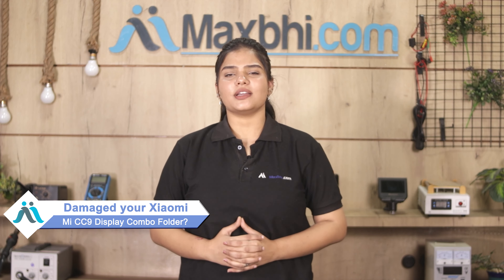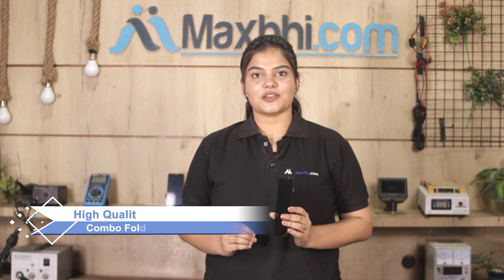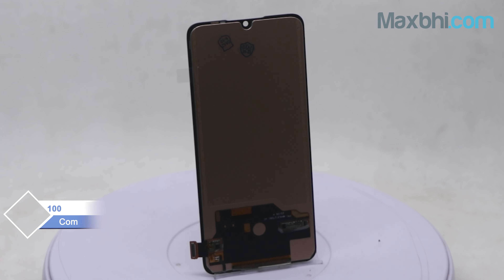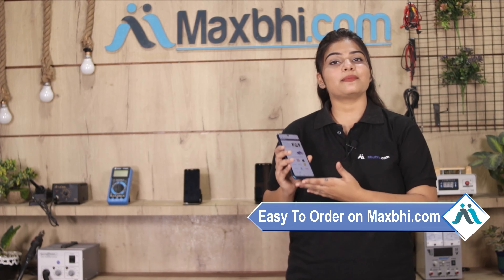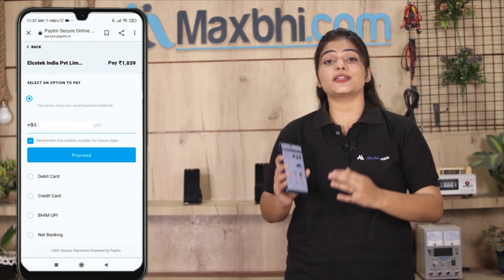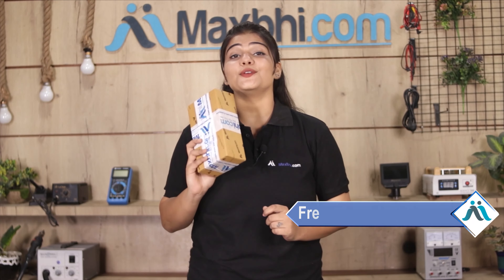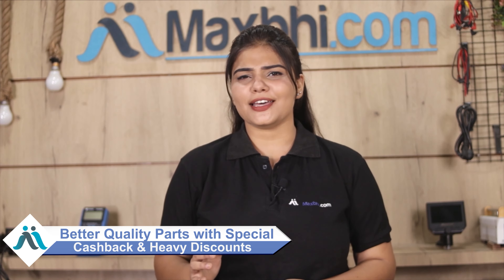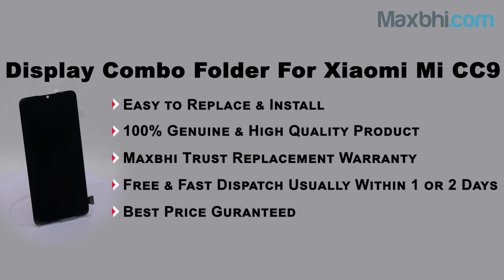Buy Xiaomi Mi CC9 Display Combo Folder, Free Delivery High Quality Best Price Maxbhi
Got broken display in your Xiaomi Mi CC9? Buy the high quality complete display combo for Xiaomi Mi CC9 and make your phone like new one.

The replacement combo screen for Xiaomi Mi CC9 comes with replacement warranty and the shipping is done in secured packing to make sure you get the product in perfect shape.